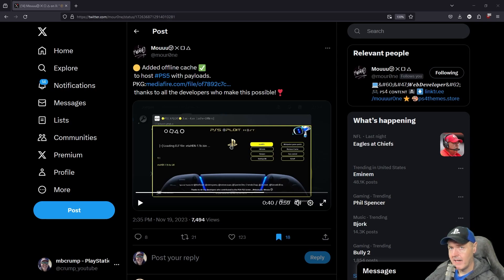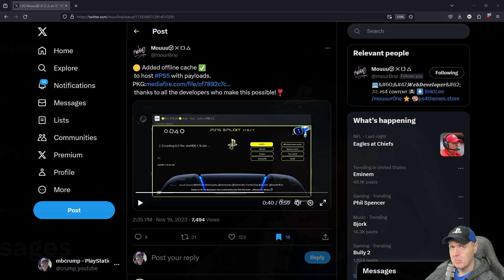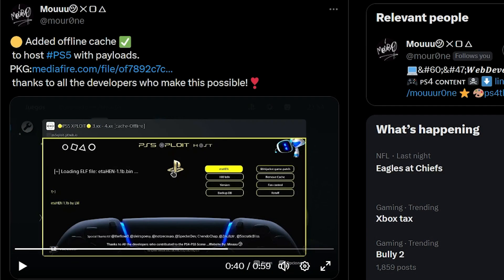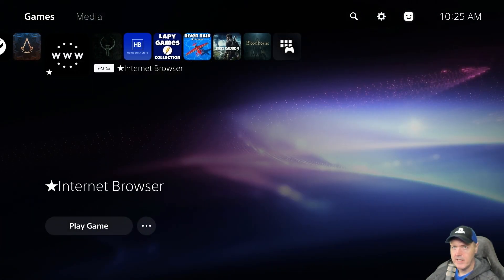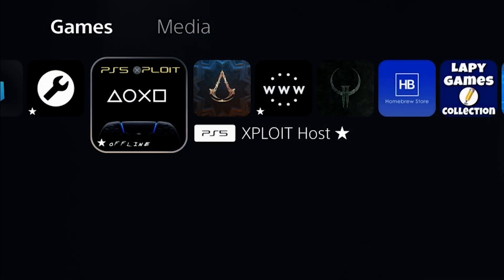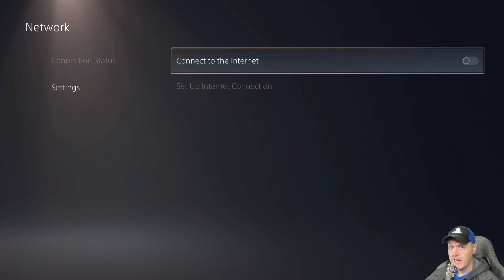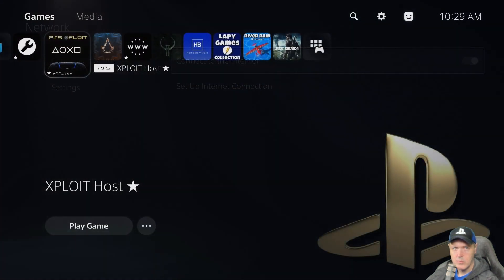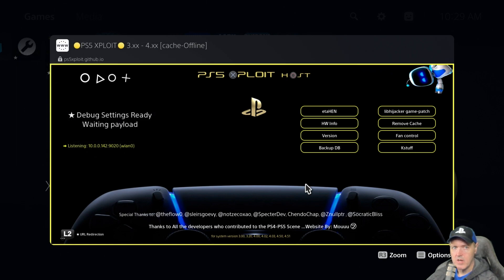Host the PS5 JB with Payloads OFFLINE with this PS5 FPKG